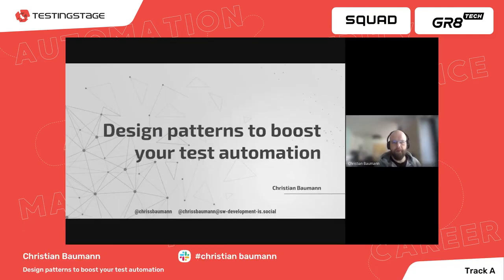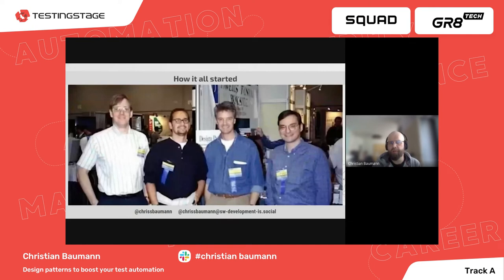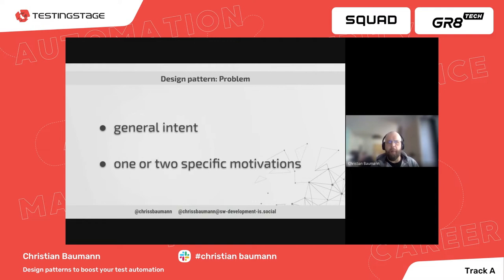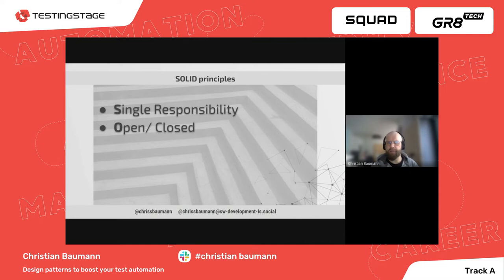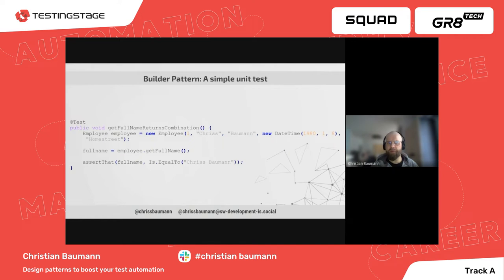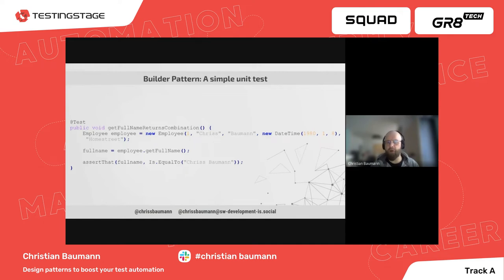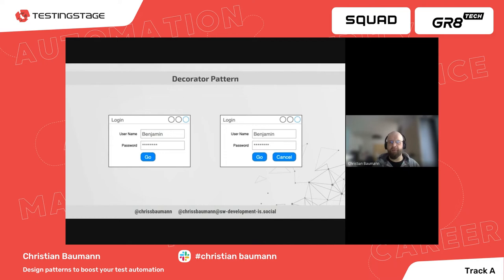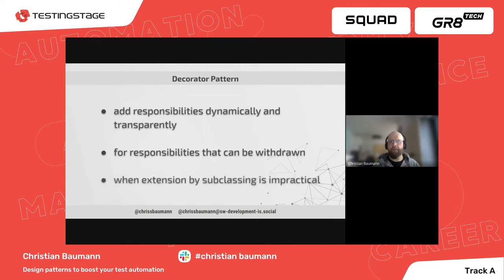Christian Baumann | Talk: Design patterns to boost your test automation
Talk: Design patterns to boost your test automation | Testing Stage 2023